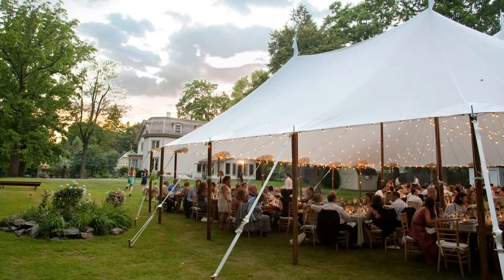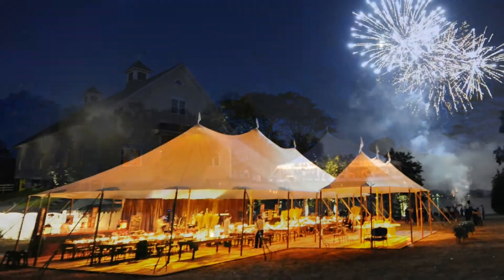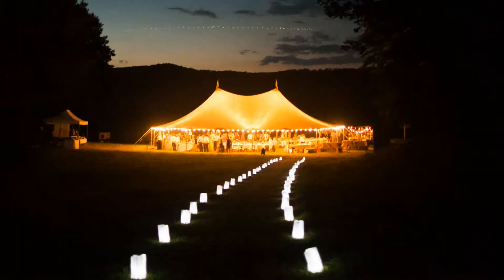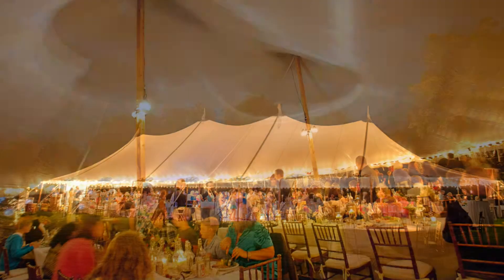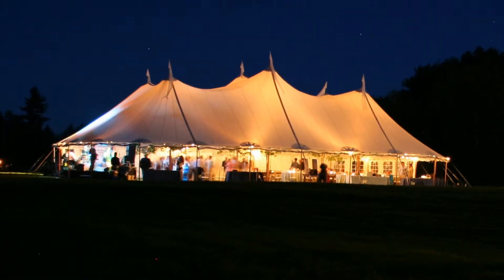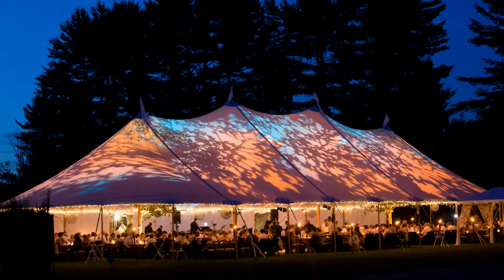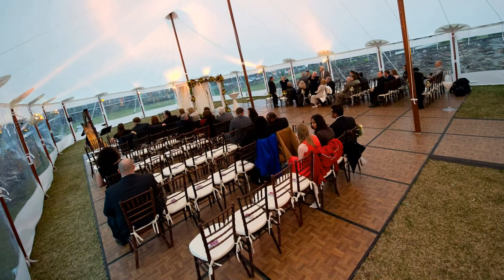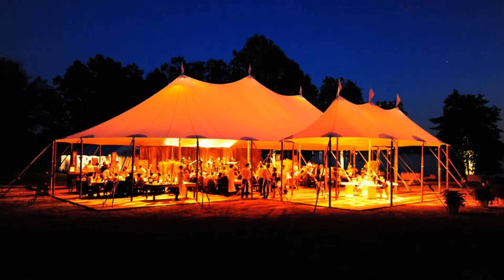Tidewater Sailcloth Tents - Peoria Rentals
Do you need a tent, but don't love the look and feel of most tents out there? Then you have to check out the beautiful Tidewater Sailcloth Tent! It has a great open feel that doesn't restrict your view, it enhances daytime events with warm natural light, and brightly glows for evening gatherings. It is a perfect solution for small to medium gatherings, garden parties, weddings, and more!